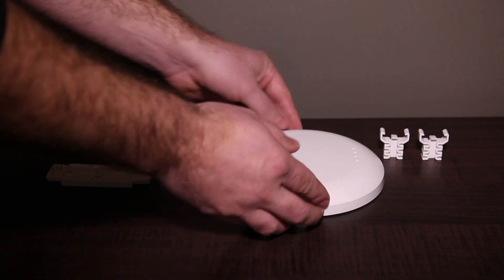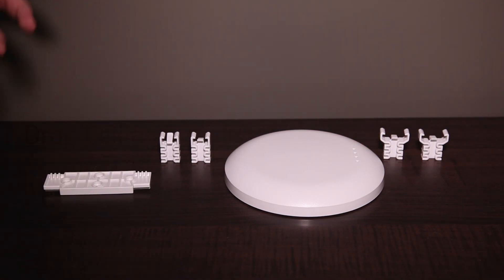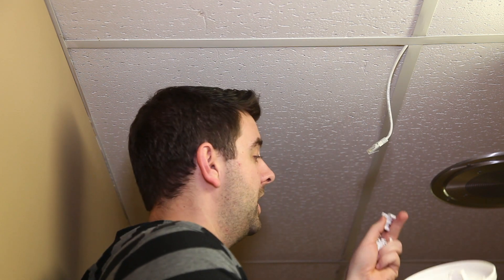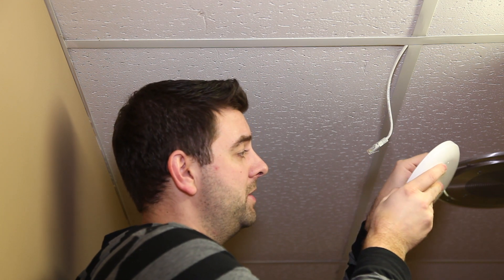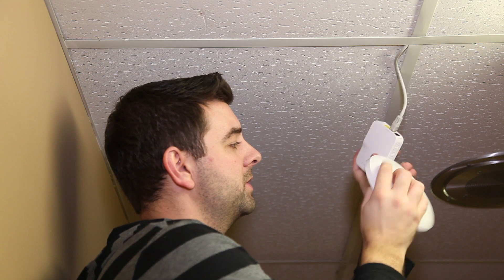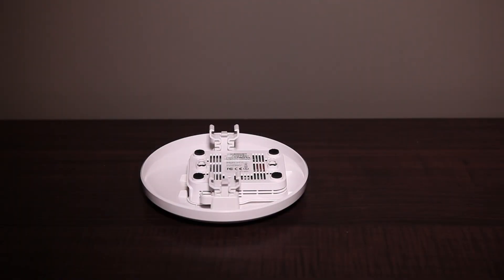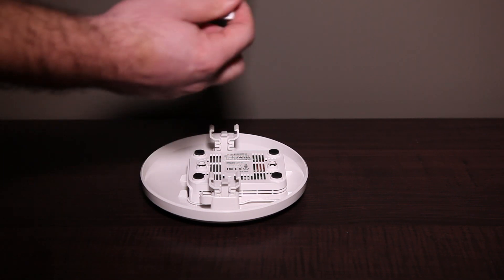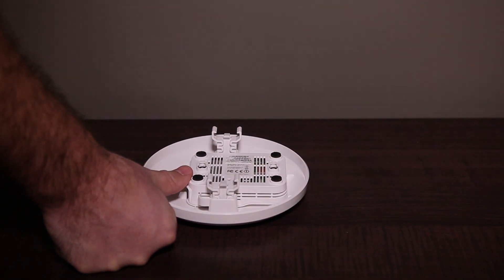Open Mesh Ceiling Case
This tiny, tool-free wall-plug enclosure is part of the Open-Mesh Modular WiFi Mesh Platform and has been designed exclusively for OM2P series routers. The router is completely hidden inside, with only the lights showing through. It can attach to 9/16" and 15/16" drop ceiling rails, and can also be mounted on any solid wall or ceiling using the enclosed mount. The case adjusts to three heights, tool-free.
To install, simply use the correct clips for either 9/16" or 15/16" drop ceiling rails, clip them in at your preferred height, add an access point and clip into place. To mount on a standard ceiling or wall, attach the 15/16" clips to the case and attach the wall/ceiling mount to the wall. Drop in an access point and clip the case into place.
Shipped in light UV-stabilized and UL-approved plastic.